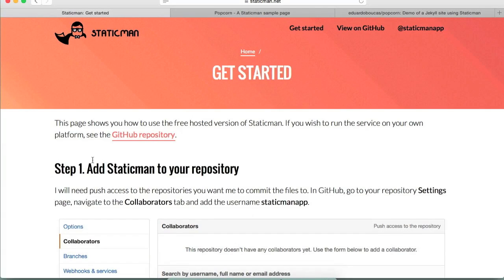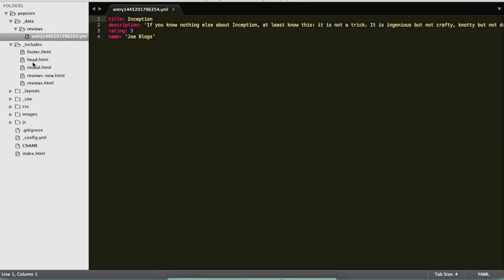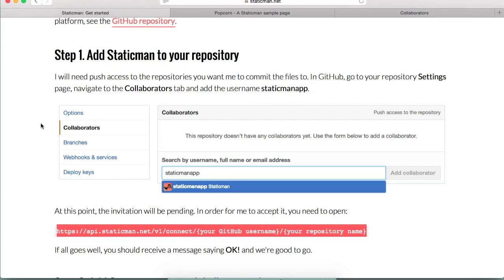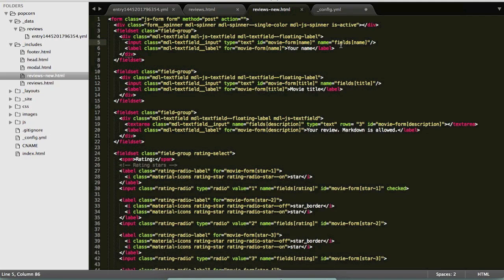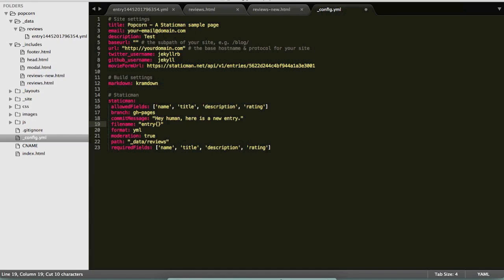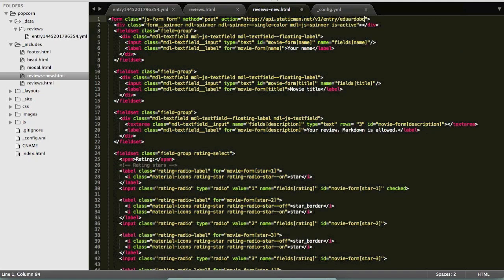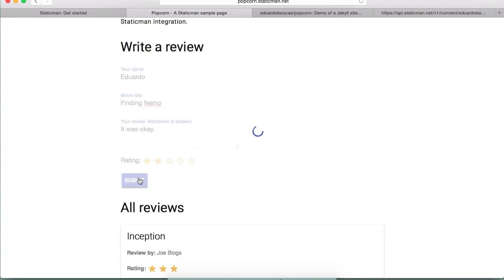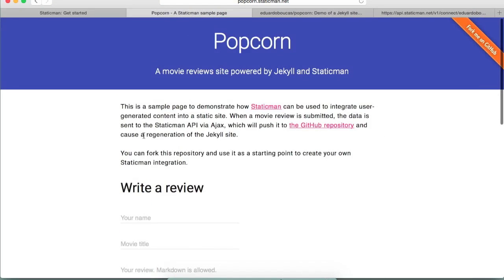Integrating Staticman with a Jekyll site